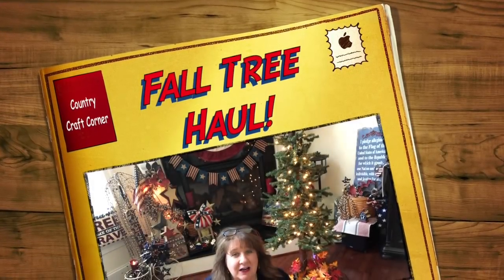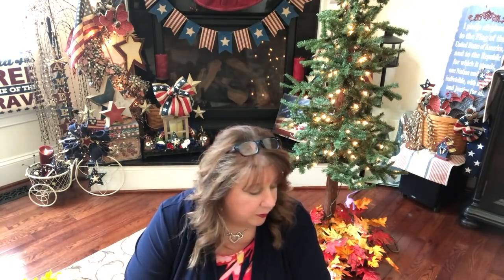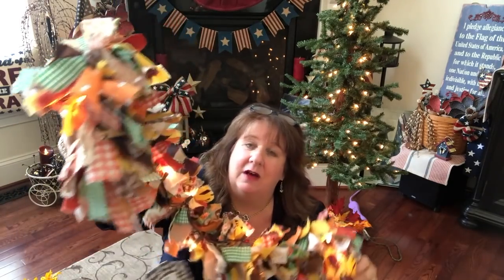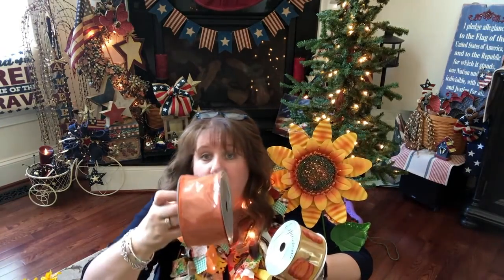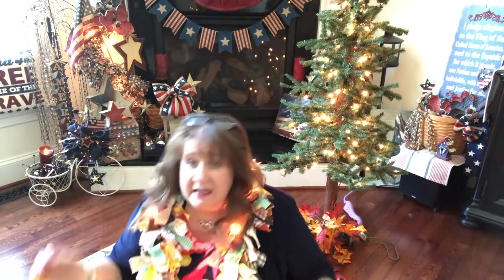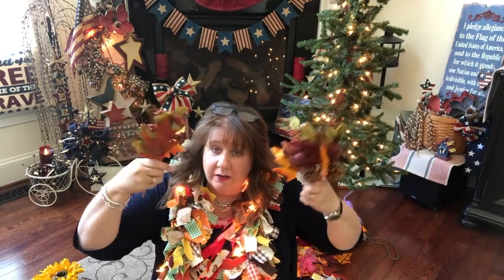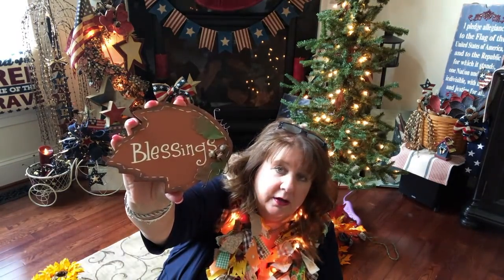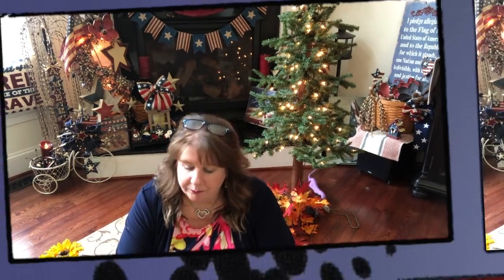Fall Tree Haul!!